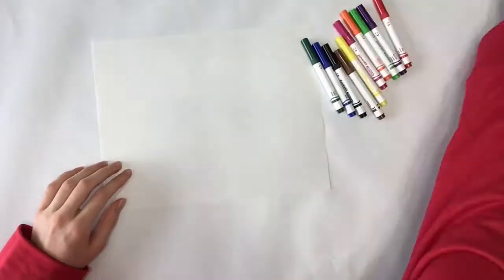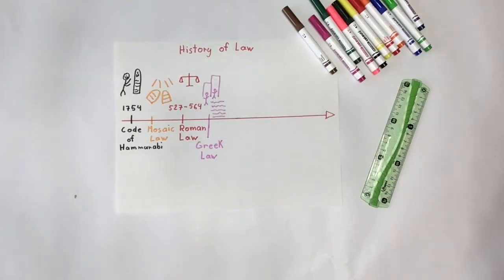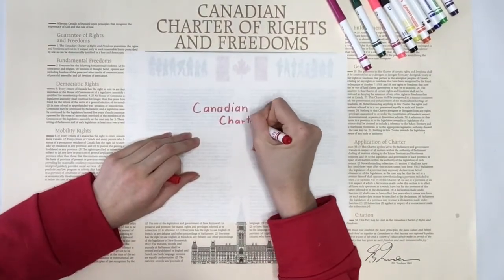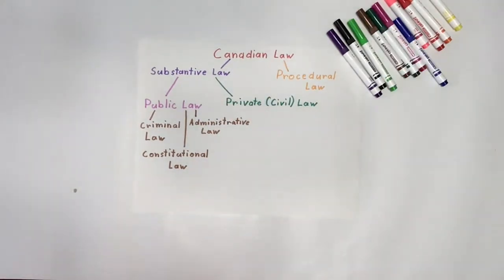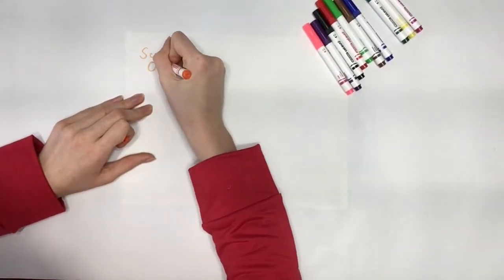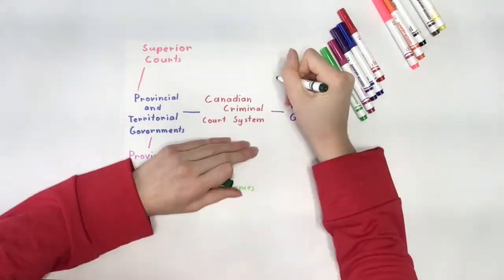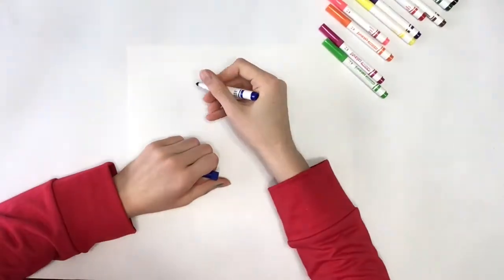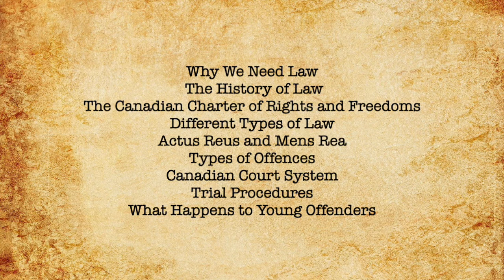Canadian Law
This video is a brief guide to Canadian Law for teenagers!
Table of Contents:
00:00 - Introduction
00:39 - How Canadian Law Works
01:00 - History of Law
03:10 - Canadian Charter of Rights and Freedoms
03:56 - Different Branches of Law
05:05 - Actus Reus and Mens Rea
05:59 - Types of Offences
06:54 - Canadian Court System
07:48 - Trial Procedures
09:03 - Young Offenders
09:54 - Conclusion
10:14 - Resources (Also seen below)

CourtInformation.ca. “What Happens at the Trial.” CourtInformation.ca, 2020,

Foot, Richard. “Canadian Charter of Rights and Freedoms.” The Canadian Encyclopedia, 26 Feb. 2018,

Government of Canada, Department of Justice. “The Canadian Charter of Rights and Freedoms.” Government of Canada, Department of Justice, Electronic Communications, 16 Apr. 2020,

Government of Canada, Department of Justice. “The Judicial Structure.” About Canada's System of Justice, 16 Oct. 2017,

Government of Canada, Department of Justice. “The Youth Criminal Justice Act Summary and Background.” Government of Canada, Department of Justice, Electronic Communications, 8 Aug. 2017,

Government of Canada, Department of Justice. “Where Our Legal System Comes From.” About Canada's System of Justice, 16 Oct. 2017,

Justice Education Society. “Topic 1: Definition and Principles of Crime.” Law Lessons, 2016,

Justice Education Society. “Young Offenders.” Young Offenders | Justice Education Society, 2020,

Kiralfy, Albert Roland. “Common Law.” Encyclopædia Britannica, Encyclopædia Britannica, Inc., 30 Oct. 2020,

Legalline.ca. “Categories of Criminal Offences - FREE Legal Information: Legal Line.” Categories of Criminal Offences, 2020,

Stenton, Doris Mary. “Magna Carta.” Encyclopædia Britannica, Encyclopædia Britannica, Inc., 29 Oct. 2020,